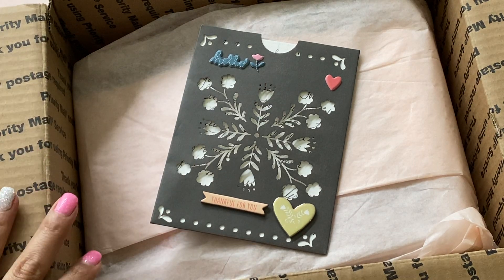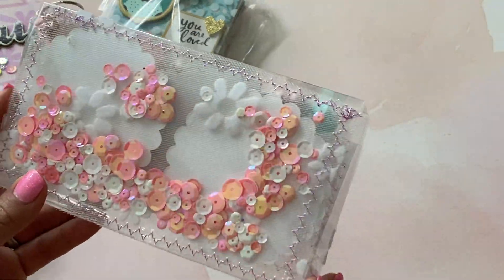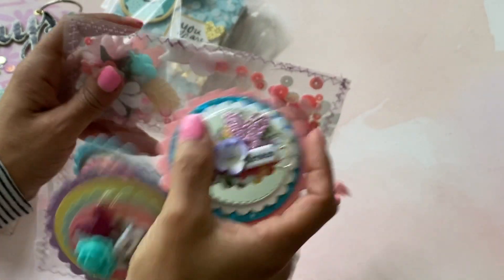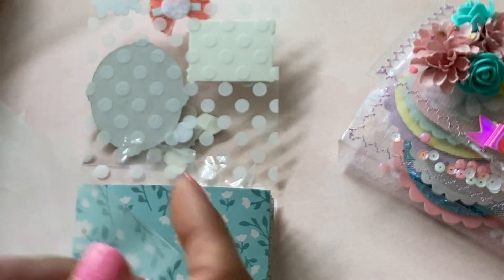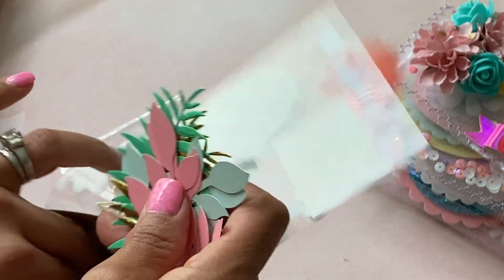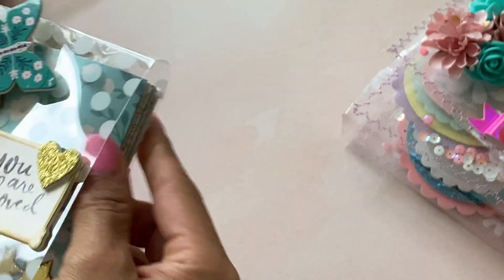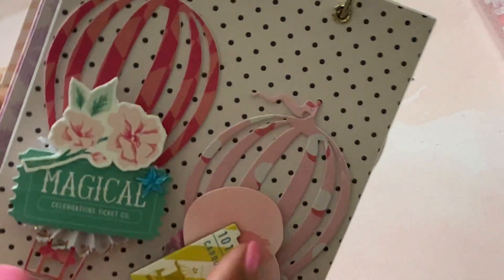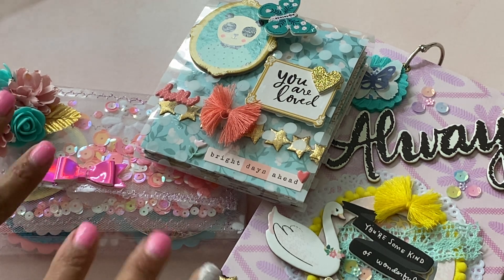Scrapdiva292k Challenge Entry #14 Maria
Thank you so much for participating, Maria!! I LOVE your creativity!! Crafty hugs, Erica

You can find Maria here on Youtube:
PinkCraftyWorld

**Highly Recommend**

Other Items you may like:
12x12 Craft Plastic Sheets / acetate
Victor Ruler / 18in

 Mailing Address
Erica Fields
5200 Dallas Highway
Suite 200-246